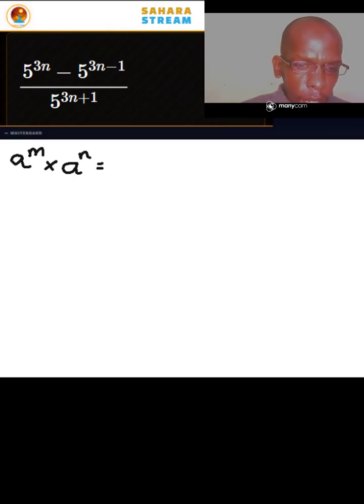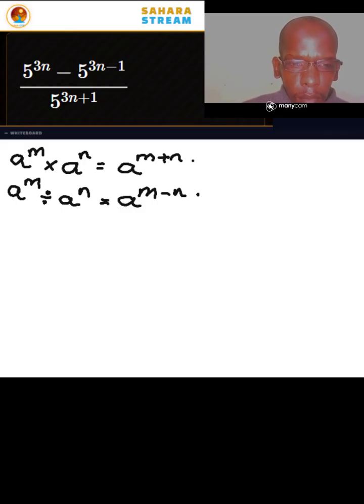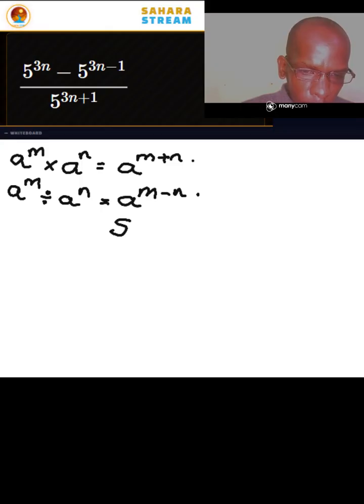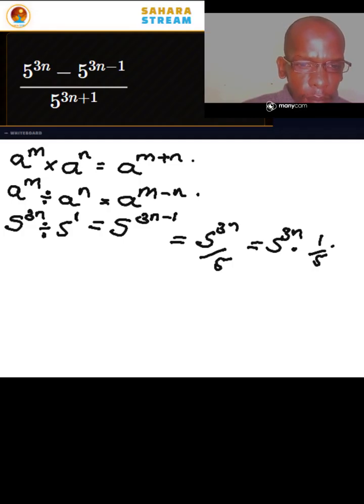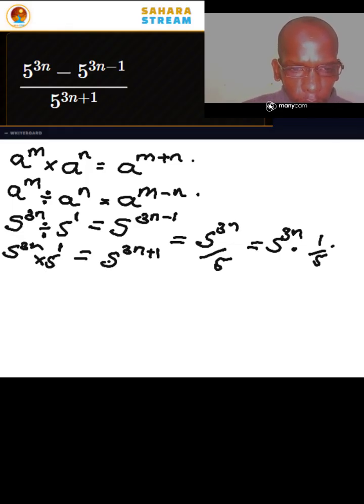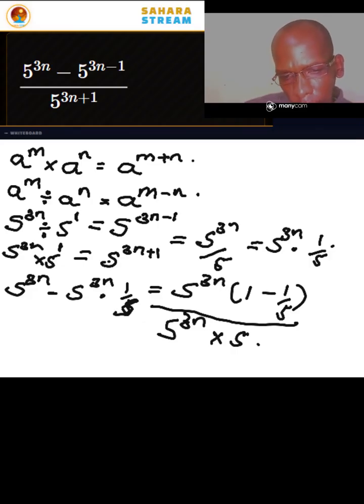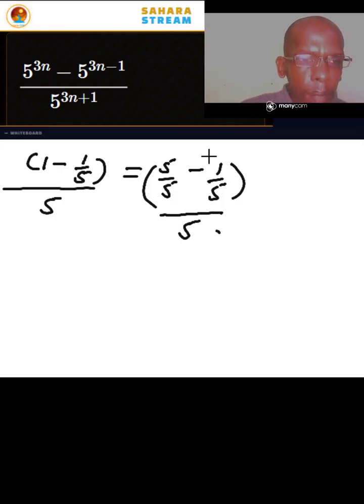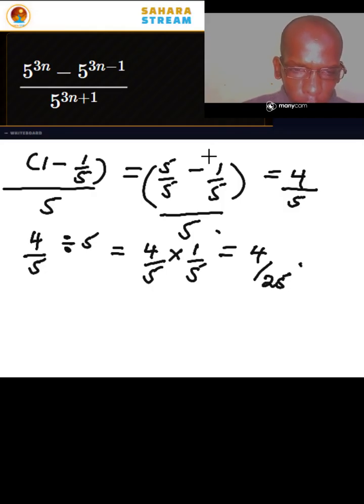Indices Laws Explained | Grade 12 Maths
Struggling with indices (exponents)? 😩 This lesson breaks down the Laws of Indices step-by-step in a simple, exam-focused way.